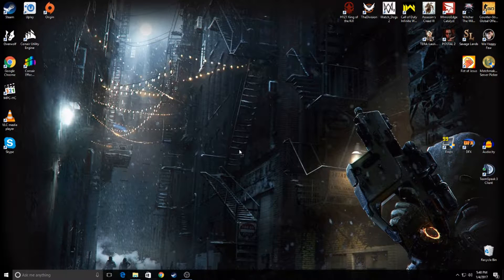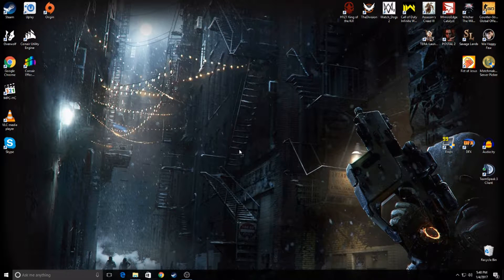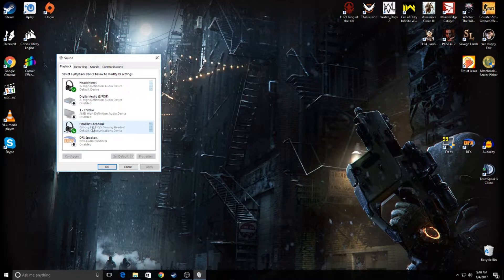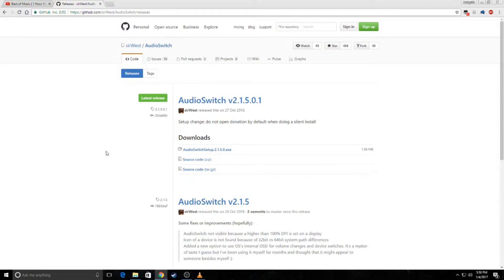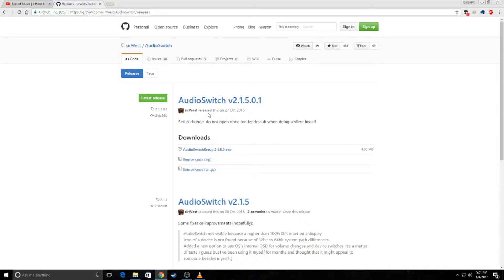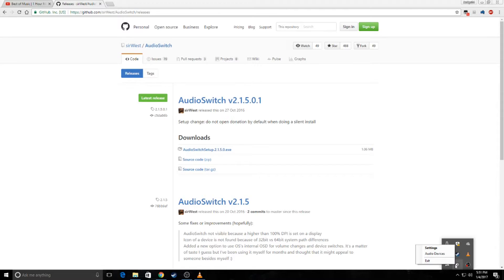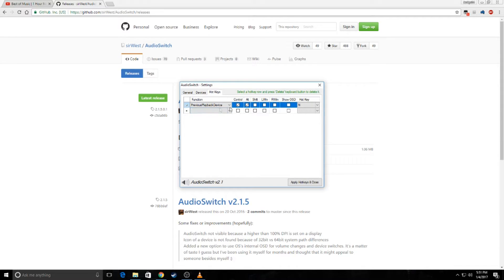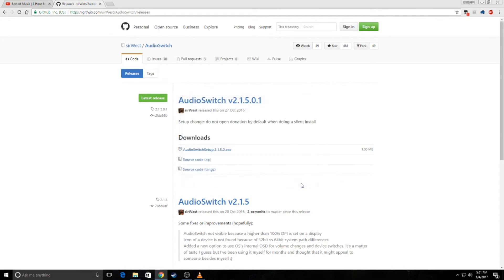Audio device Switching while in game !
Hope You enjoined it, and have a nice day.